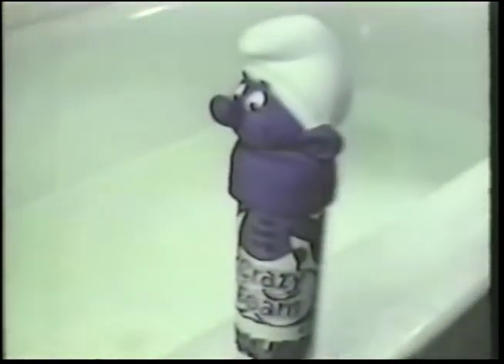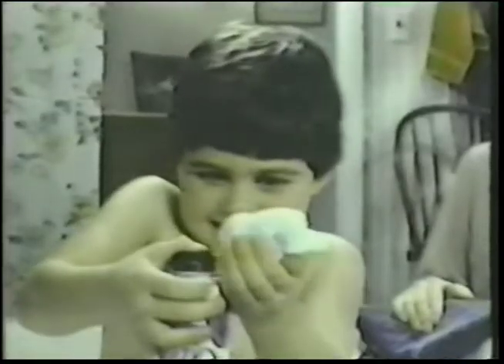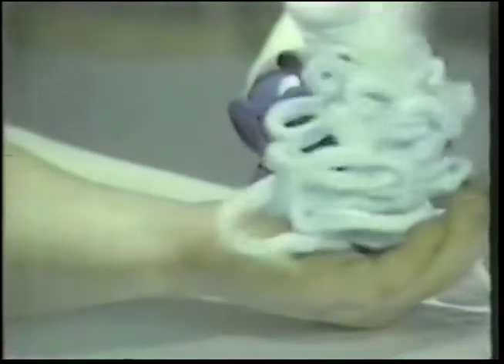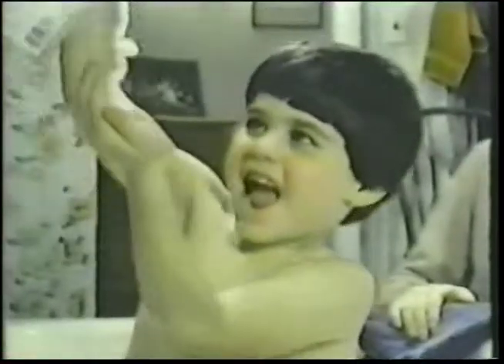Smurf Crazy Foam bath soap commercial - 1980s